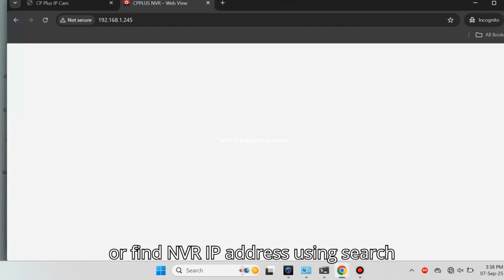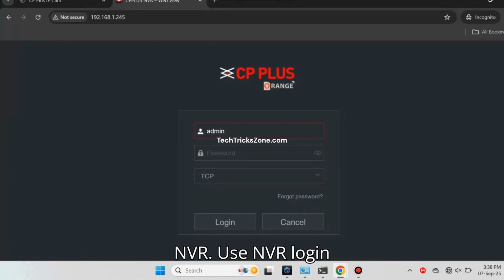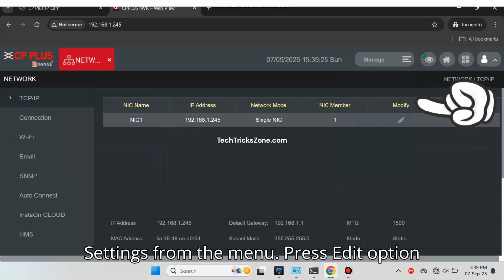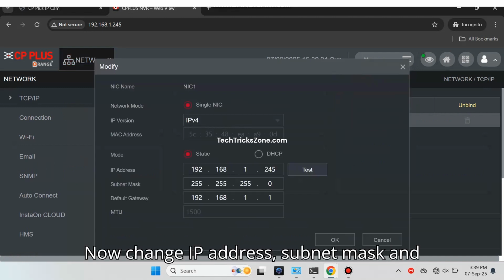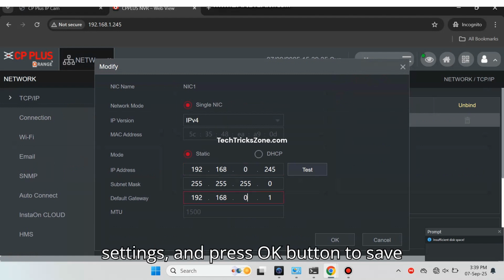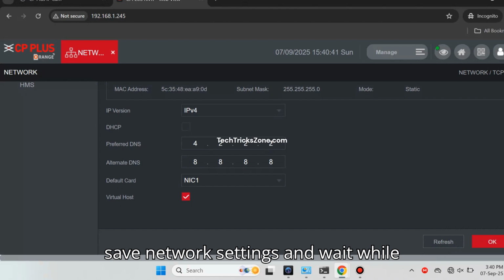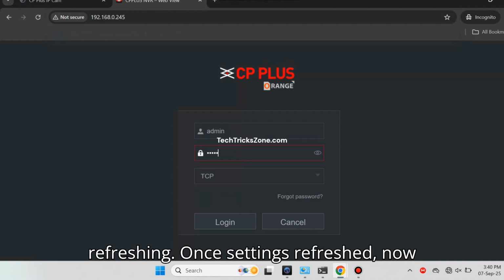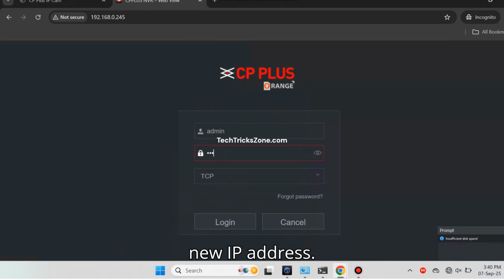CP PLus NVR Network Settings Configuration | CP Plus NVR (orage) Internet settings.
step by step guide to change interent settings in CPPLus NVR to activate internet and instaON ID.